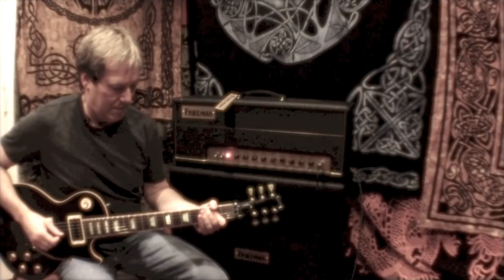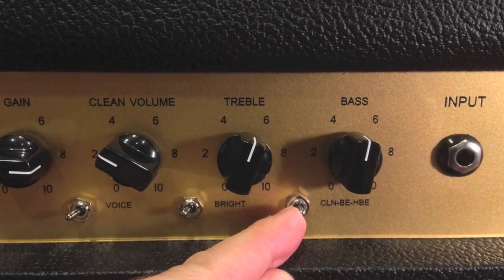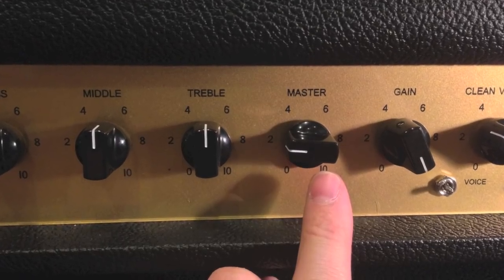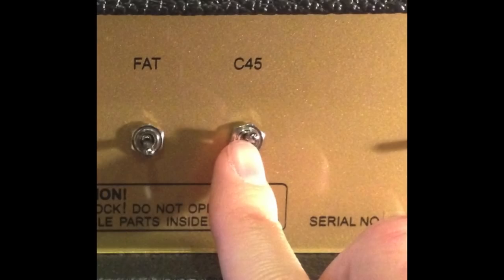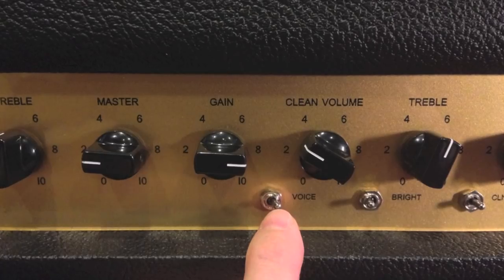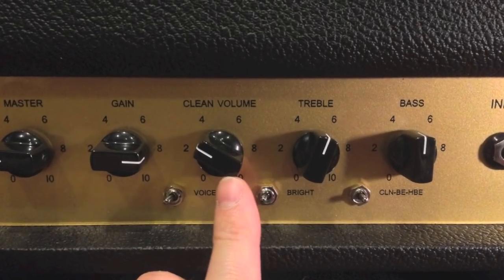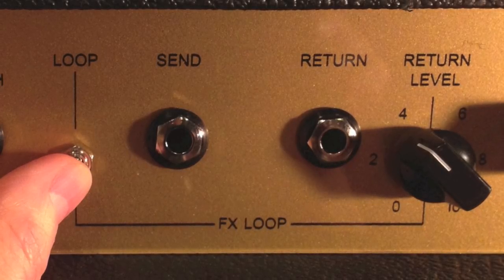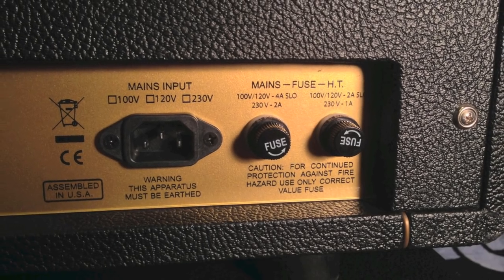Friedman BE100 Video Manual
Friedman BE100 Manual